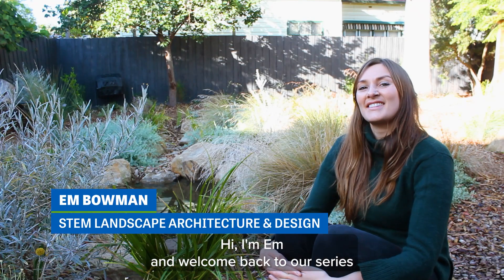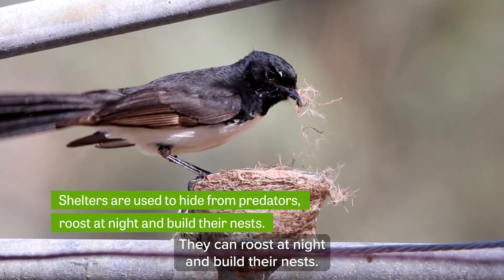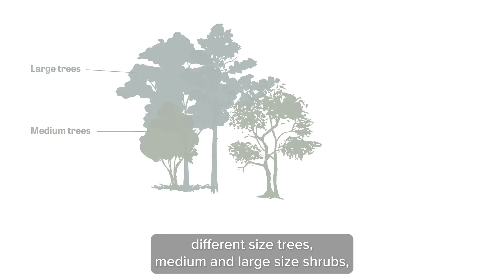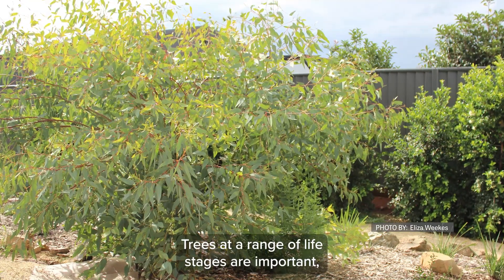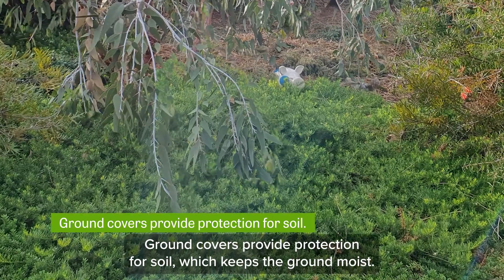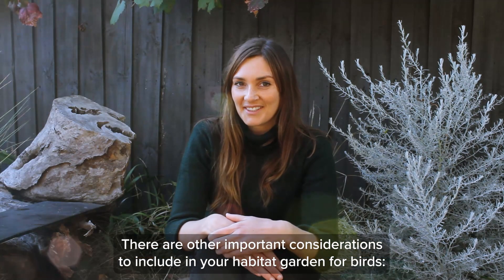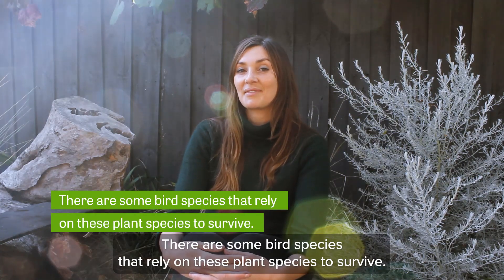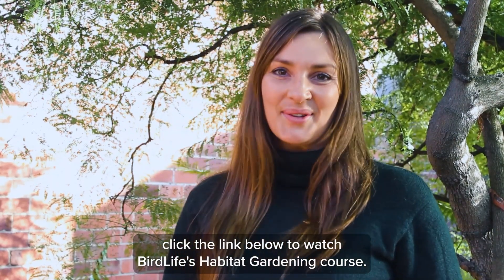Understanding the features of a habitat garden | Habitat Gardening for Birds with BirdLife Australia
In this 2nd of 6 videos, Em Bowman explores how to create a bird-friendly habitat garden by incorporating layers of plants and essential features like trees, shrubs, ground covers, rocks, and water sources. Learn how to provide food, water, and shelter for a variety of bird species. Remember to use indigenous plants, a diversity of vegetation densities, and ensuring seasonal food availability to attract and sustain different birds.

Habitat Gardening for Birds
Join us in this 6-part series to discover how you can create a garden that birds, other wildlife, and you will love. From selecting the right plants to providing water and shelter, each episode is packed with practical tips and inspiring ideas to transform your outdoor space into a haven for nature. Whether you're a seasoned gardener or just starting out, you'll find everything you need to make your garden a thriving habitat for birds and other creatures.

Want to learn more? Join the waitlist for our FREE online course - Habitat Gardening for Birds! Coming in 2025 - spaces are limited.

Thanks!
We'd like to extend our heartfelt thanks to the individuals and organisations who contributed to the videos in this series and our upcoming online Habitat Gardening Course.

BirdLife Australia collaborated with Emmaline Bowman from STEM Landscape Architecture and Design, as well as Rhod Cunningham and Mars Reid of Bili Nursery at Westgate Biodiversity Gardens, who generously sharing their knowledge of habitat gardens and native plants.

Thanks to Emma Cutting of The Heart Gardening Project who took us on a tour of her wonderful habitat garden in South Melbourne.

Many thanks also to Darren Broughton for the use of his wonderful footage of birds throughout the videos (check out more of his videos on BIBYTV) and to everyone who shared images of their own habitat gardens, flora and fauna:

Gary S.
Koren H.
Nat M.
Mars R.
Holly P.
Emma C.
Eliza W.
Sam A.
Thalia B.
Annie N.
Nick H.
Andrew S.
Geoff M.
Mick R.
Angela F.
John E.
Tyler C.
STEM Landscape Architecture & Design

This project is proudly supported by Australian Communities Foundation through The Hamer Sprout Fund.